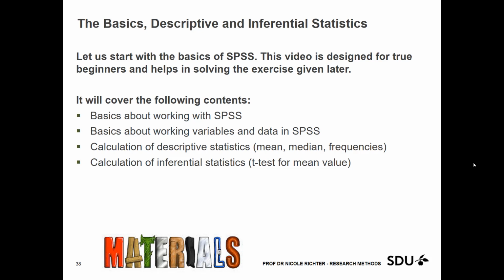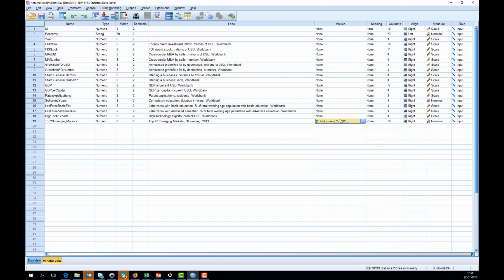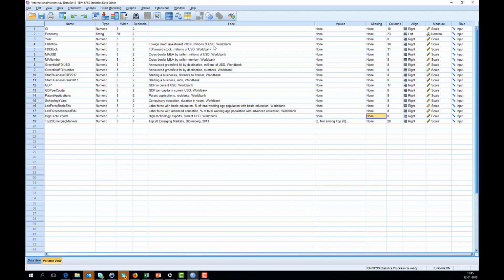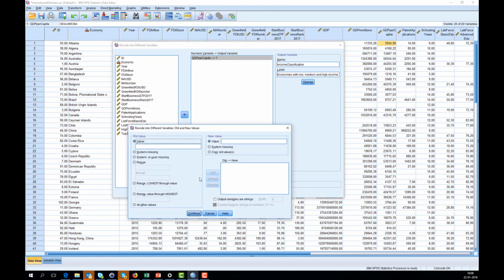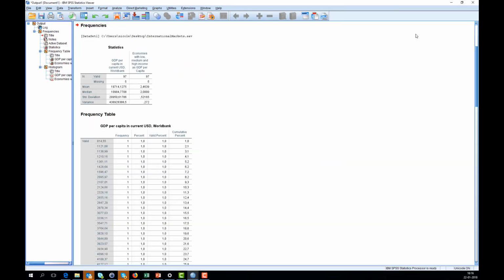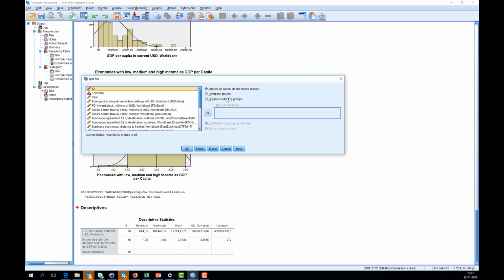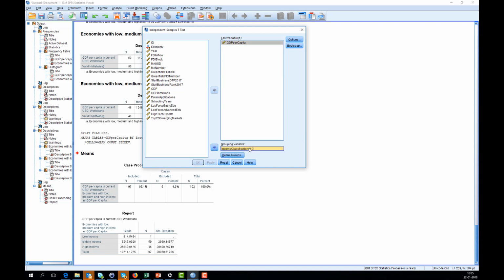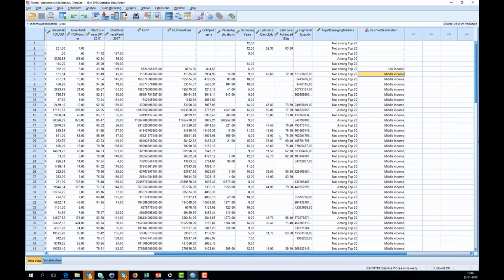Introduction to SPSS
Research Methods in International Business
Additional materials, such as datasets are either provided in the E-Learning platform of your course or made available via Research Gate.